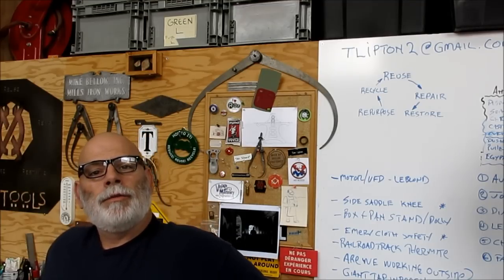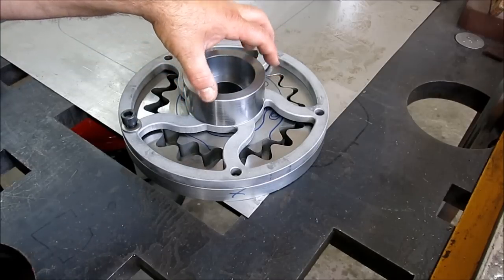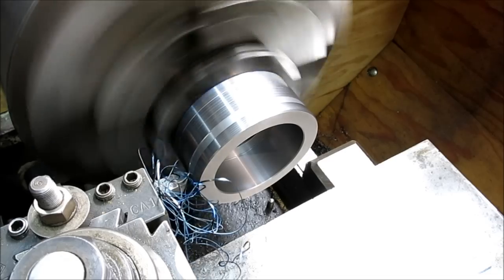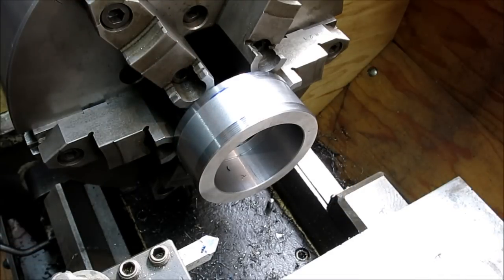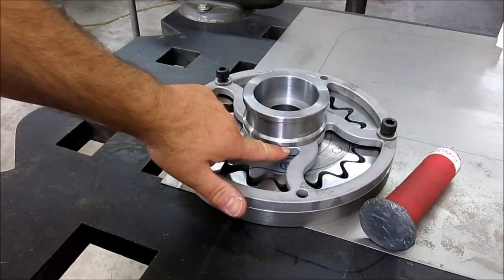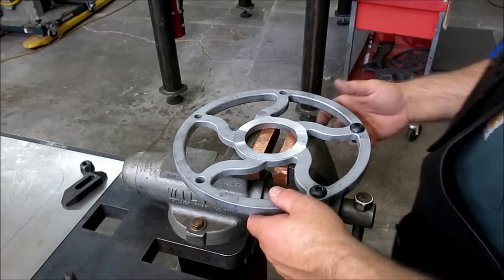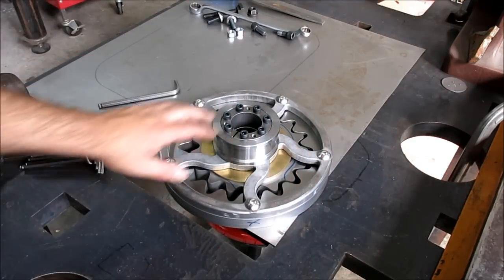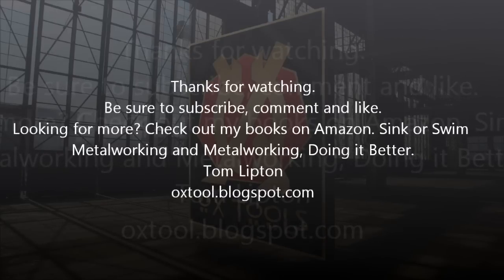Wabble Spider Part 2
Part two of the etching press Cycloidal drive (Wabble) spider assembly. We take a look at design aesthetics and make a couple modifications. Some lathe work, some hand work and a little welding.